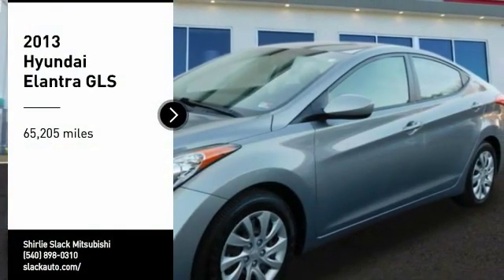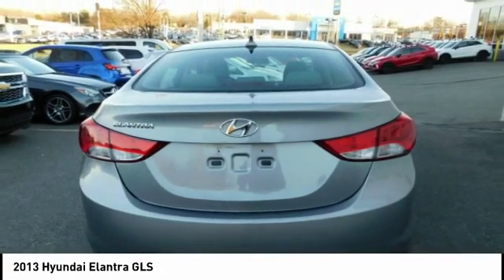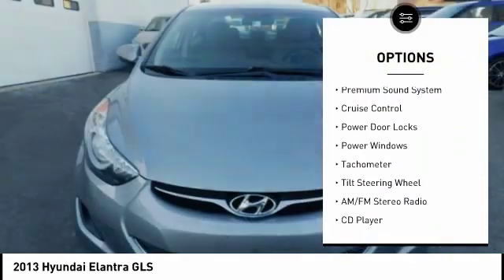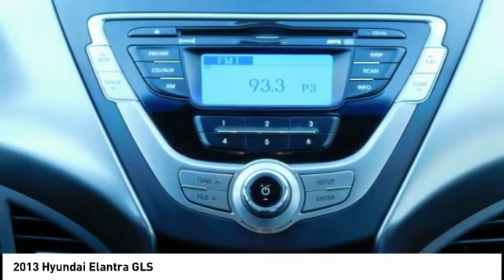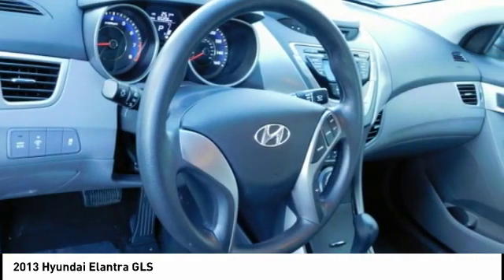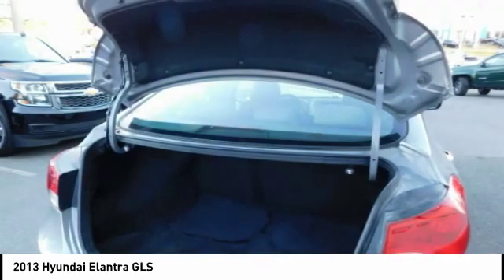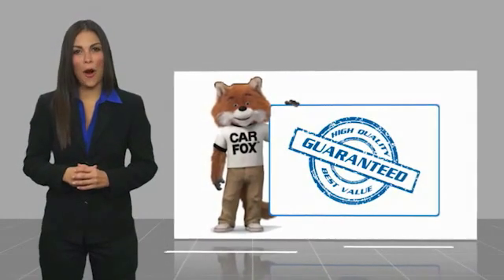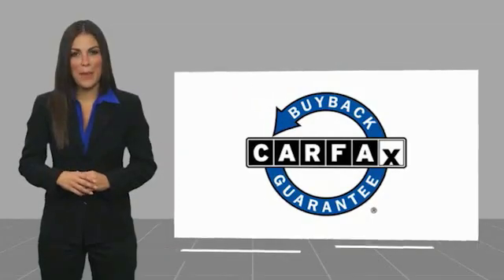2013 Hyundai Elantra Fredericksburg VA 74541A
2013 Hyundai Elantra GLS

Titanium Gray Metallic exterior and Gray interior. FUEL EFFICIENT 38 MPG Hwy/28 MPG City! Superb Condition, ONLY 65,196 Miles! iPod/MP3 Input, CD Player, Alloy Wheels, Satellite Radio, Non-Smoker vehicle, New Brakes, Local Trade AND MORE! KEY FEATURES INCLUDE: Satellite Radio, iPod/MP3 Input, CD Player, Aluminum Wheels. MP3 Player, Keyless Entry, Child Safety Locks, Heated Mirrors, Alarm. Hyundai GLS with Titanium Gray Metallic exterior and Gray interior features a 4 Cylinder Engine with 148 HP at 6500 RPM*. Non-Smoker vehicle, New Brakes, Local Trade, Non-Smoker vehicle, New Brakes, Local Trade EXPERTS ARE SAYING: Edmunds.com explains Thanks to head-turning styling, a fuel-efficient engine, a long list of standard safety features and upscale options, the 2013 Hyundai Elantra stands as a top pick for a compact sedan.. Great Gas Mileage: 38 MPG Hwy. BUY FROM AN AWARD WINNING DEALER: We are a family owned and operated sales and service facility.Our family has been serving the automotive needs of the Fredericksburg community for over 50 years. We offer competitive financing, second chance Financing and a full service department, servicing all makes and models. Thank You! Horsepower calculations based on trim engine configuration. Fuel economy calculations based on original manufacturer data for trim engine configuration. Please confirm the accuracy of the included equipment by calling us prior to purchase.